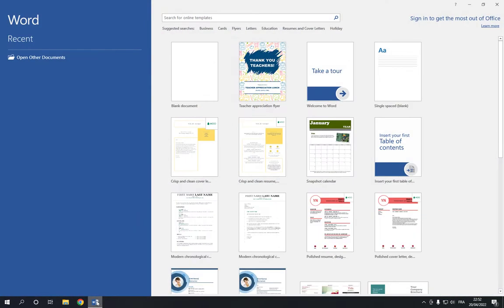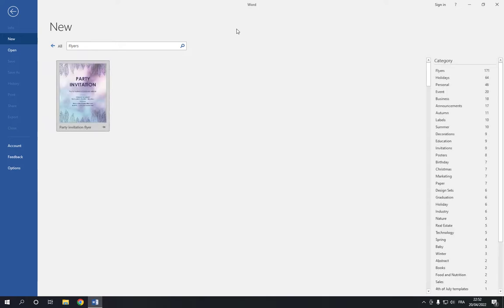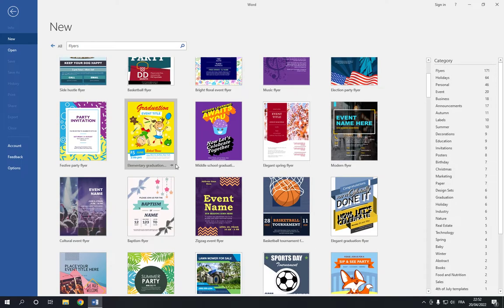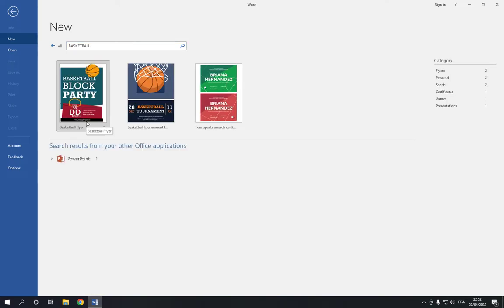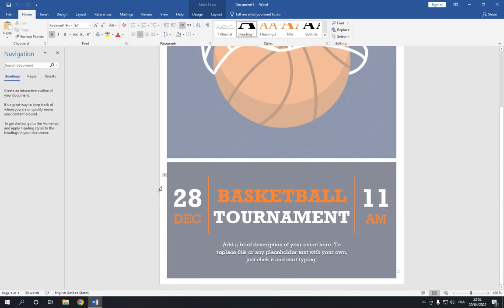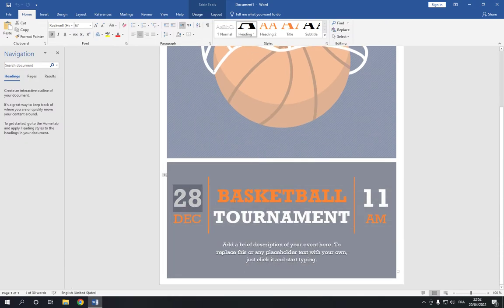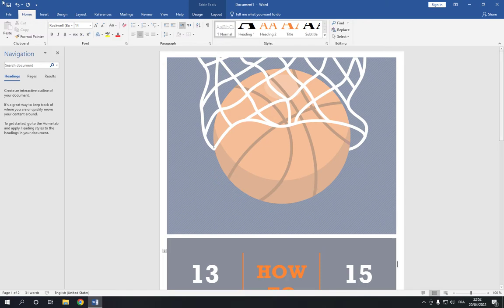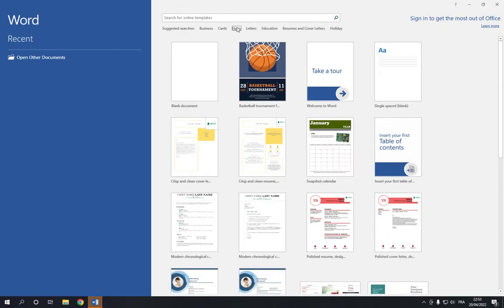How To Create Basketball Flyer on Microsoft Word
in this video we discuss :